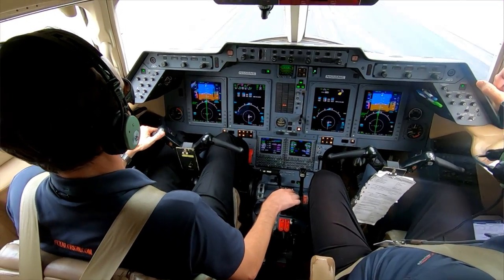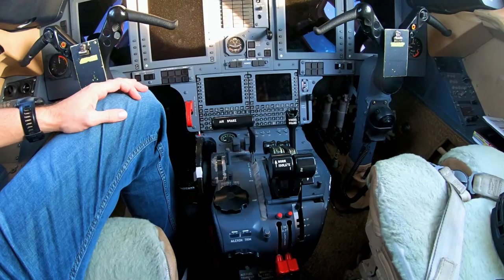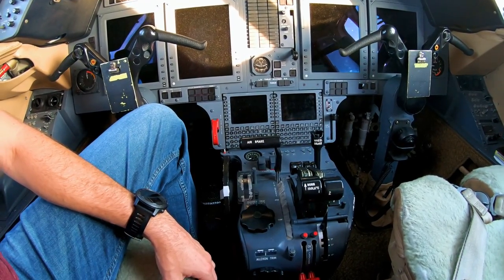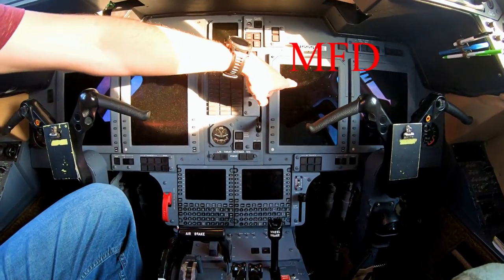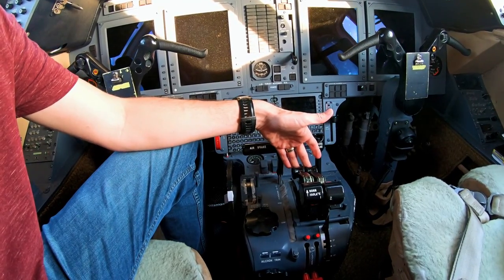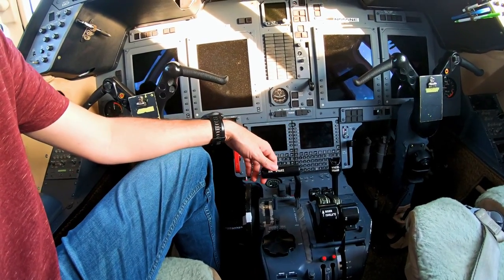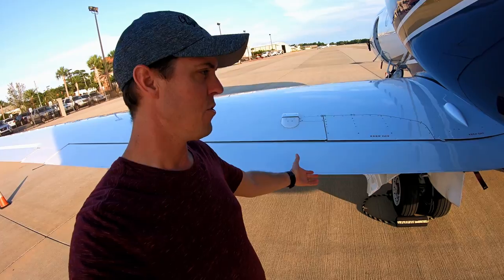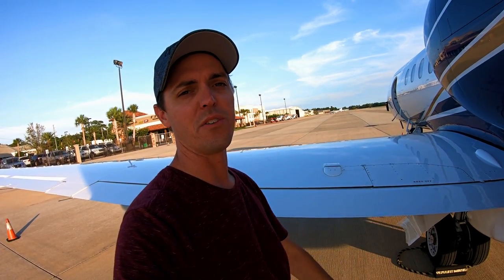Tech Tuesday - Speed Brakes and Lift Dump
Here is a short Tech Tuesday video about the Hawker speed brake and lift dump system. This system is used to slow the aircraft after landing.